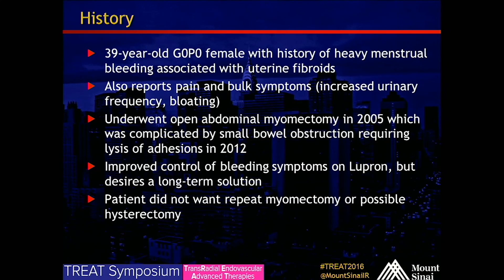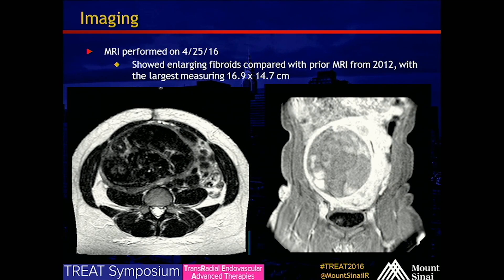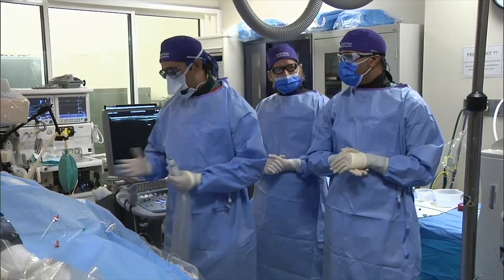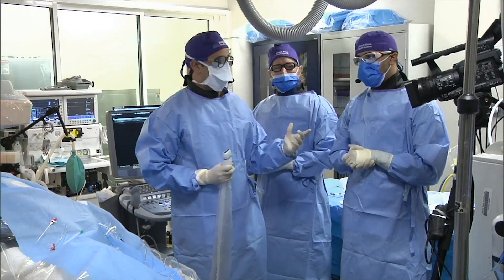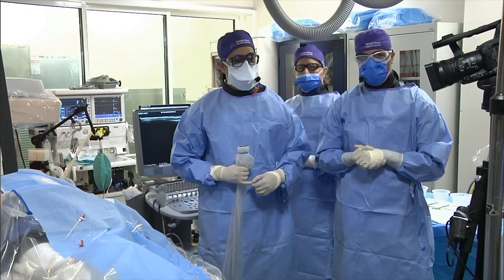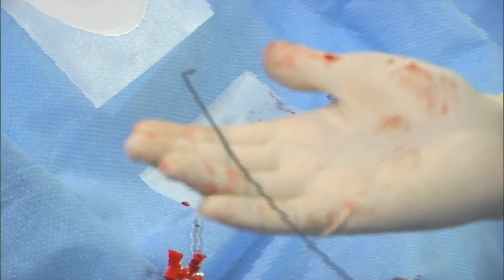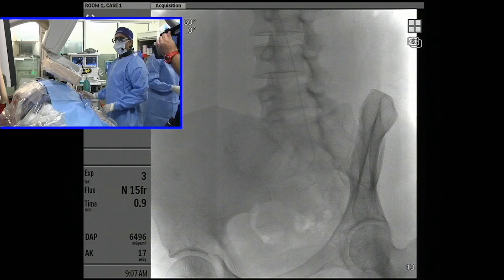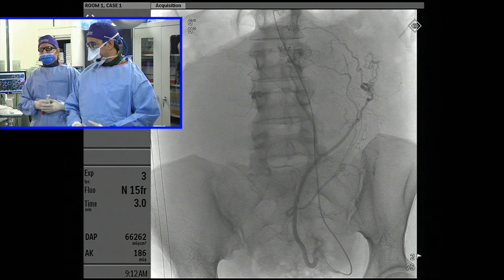Transradial Uterine Artery Embolization (TRUFE) of Symptomatic Uterine Fibroids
At Mount Sinai Hospital in New York City, Interventional Radiologists Dr. Scott Nowakowski, Dr. Rahul Patel and Dr. Jas Virk perform a minimally invasive uterine artery embolization in a woman with symptomatic uterine fibroids using as transradial approach - May 20, 2016 TREAT2016 Symposium